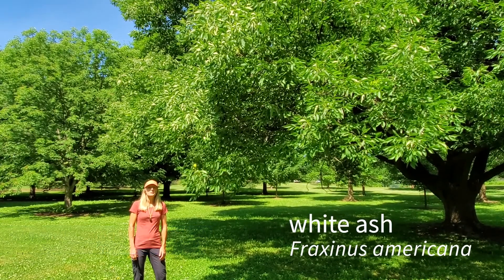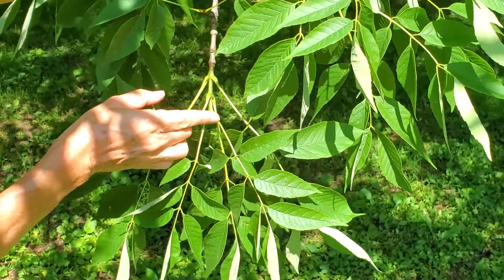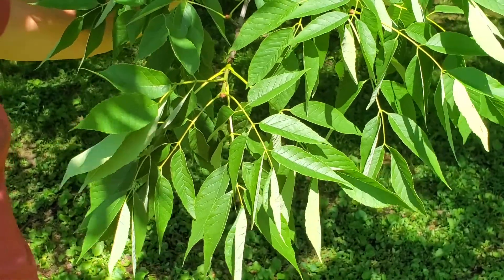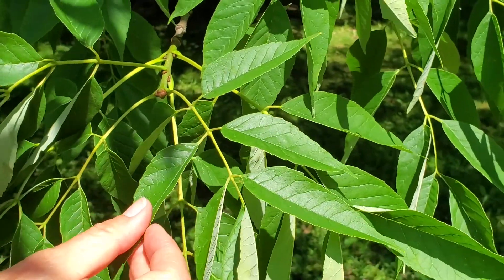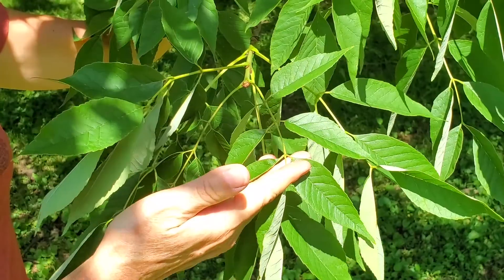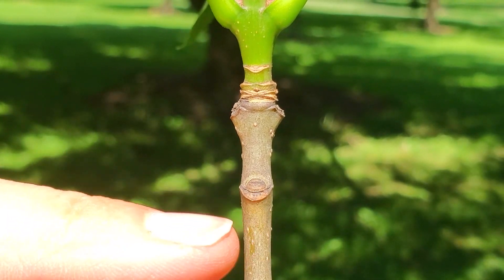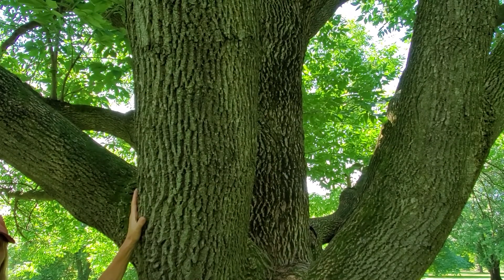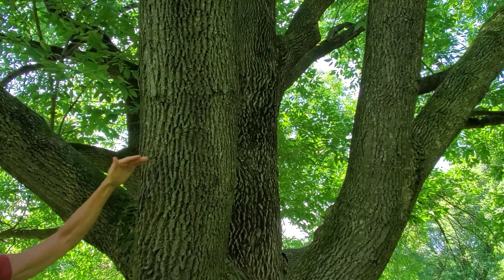Fraxinus americana - white ash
Dr. Catherine Woodward explains the botanical characters for identifying white ash